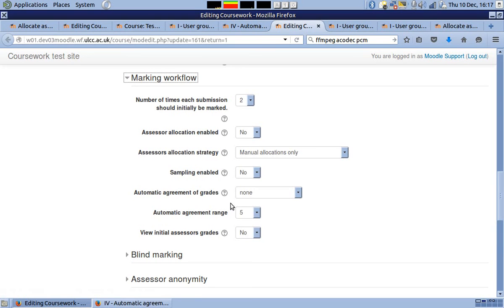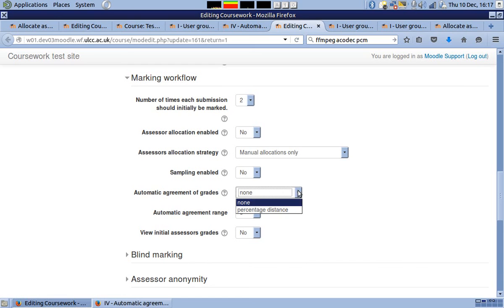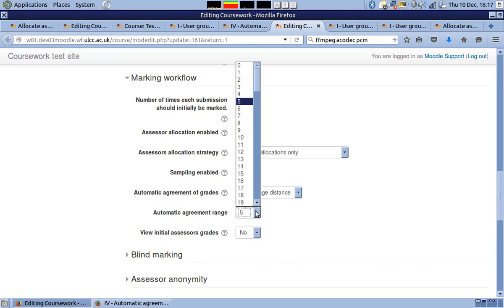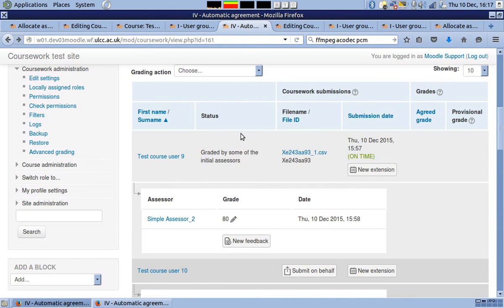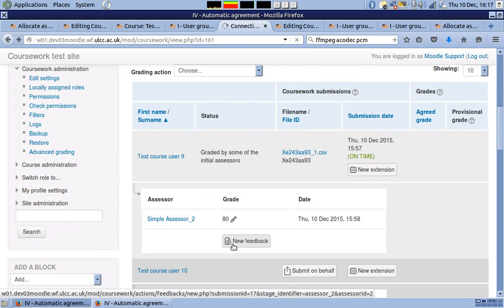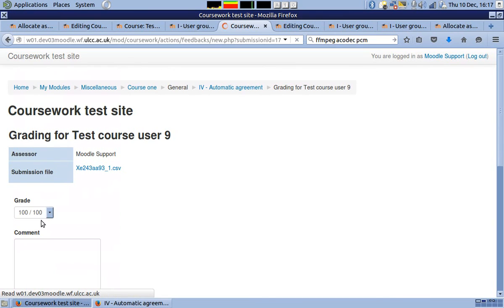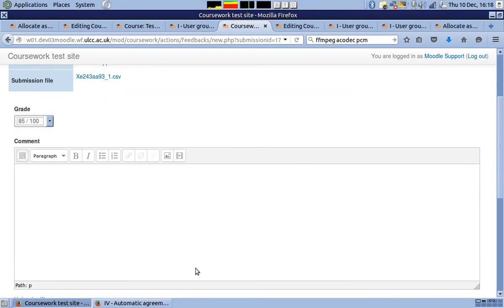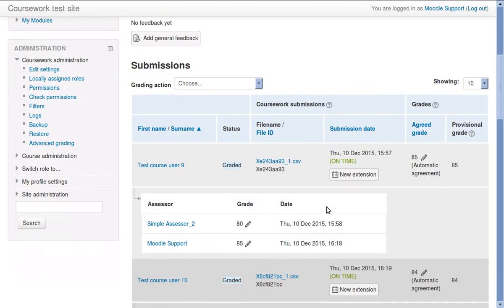Moodle Coursework Plugin - Automatic Agreement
New Feature: Automatic Agreement.
This demos shows the Automatic Agreement feature within the multiple marking workflow in which the final grade is decided by assessor with the "agreedgrade" capability.